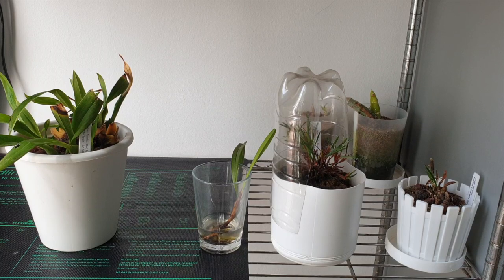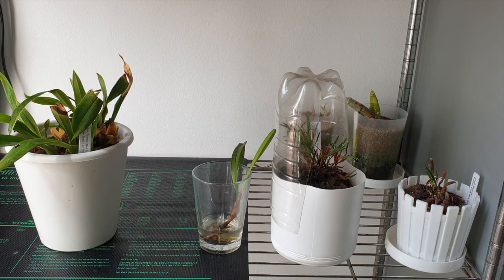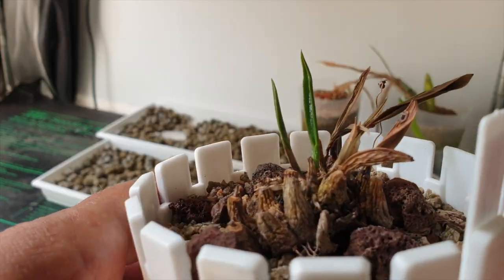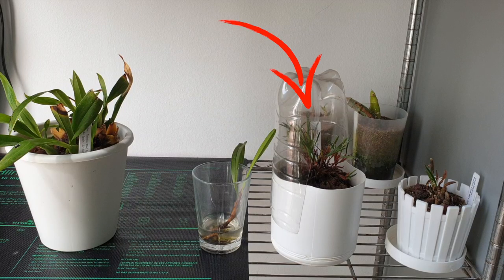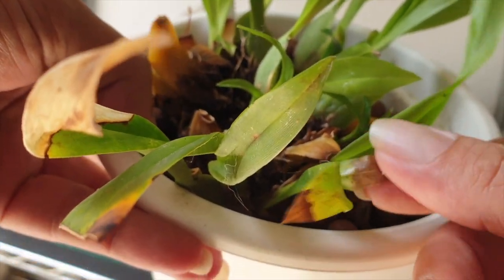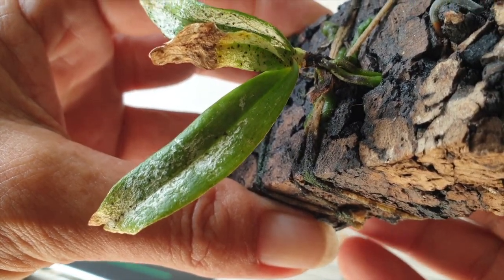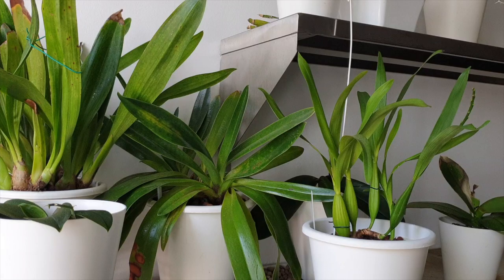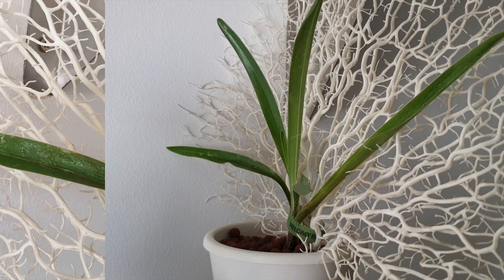My WORST orchid shelf | Mites? Thrips? | I am loosing this battle! 😢😩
I am loosing the battle to a pest that would NOT STOP decimating my orchids. This is a new breed of orchid pest that I have never dealt with because it is not responding to garlic alcohol. for MONTHS, I have been diligent about the treatment of the leaves with garlic alcohol, but whatever it is that has taken out the growths of my orchids, it was stronger than my trusted garlic alcohol! I am devastated, to say the least! This piece of real estate will be free for orchids that have to come inside in the winter. That is the upside of what I have been watching throughout the summer of 2022!
00:00 - Orchids that are being killed by pests
01:55 - Cycnoches loddegesii thrips damage
02:29 - Catasetum albovirens thrips damage
02:40 - Laelia lilliputana thrips damage
02:54 - Ceratostylis philippinensis thrips damage
05:02 - Aerangis luteoalba var. rhodosticta thrips damage
06:52 - Paphiopedilum gratrixianum thrips damage
My environment:
Mediterranean climate, hot summers / mild winters
45% - 85% humidity, with regular airflow
Thumbnail / Outro Image:   Bodum.westernscandinavia.org
Orchid growing supplies:
               Seramis, Akadama
Water: Reverse Osmosis
Insecticidal Soap
General PPM: 300 Summer, or in active growth
                          150 Winter, RO Water and KelpMax only